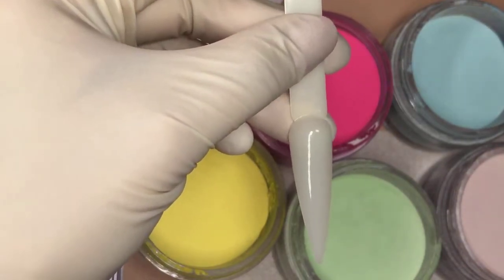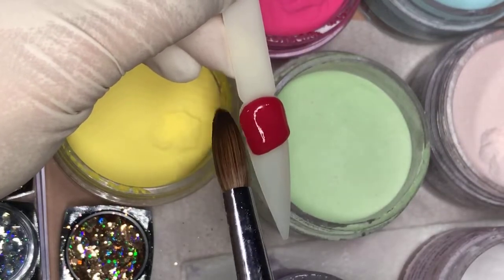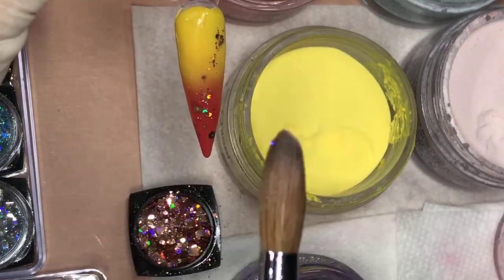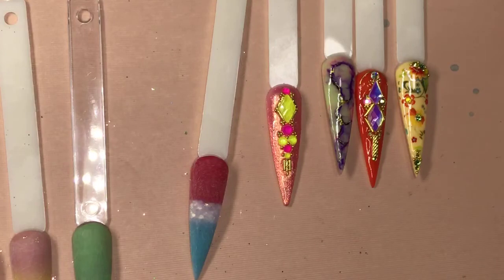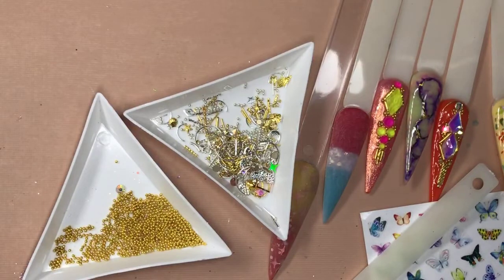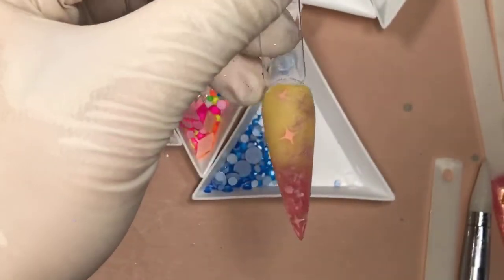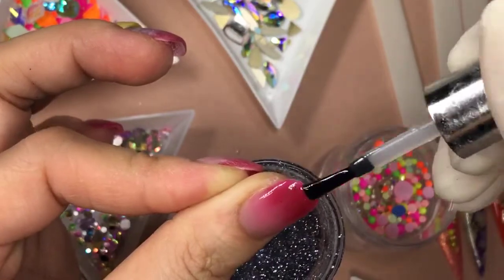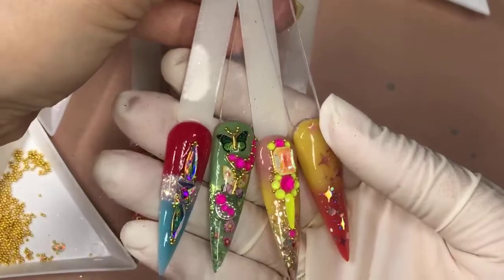Full Live Tutorial: Hollywood Sunset - Encapsulated Glitter, Neon Crystals, Transfer Foil, Metal Art